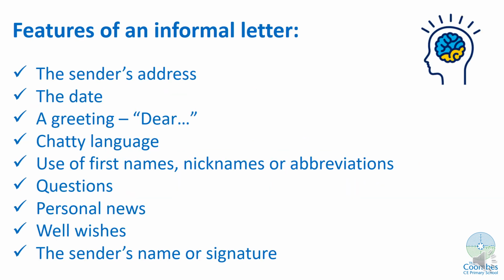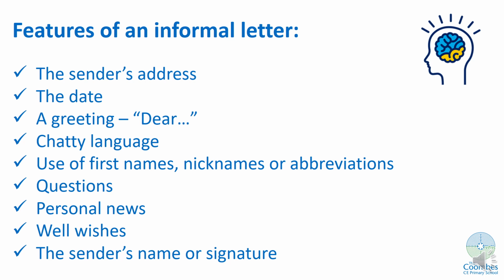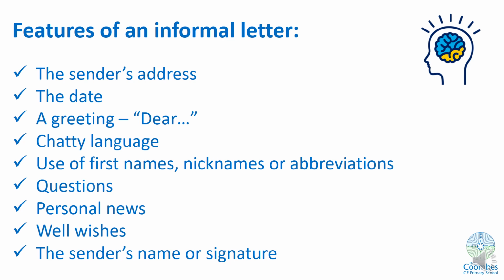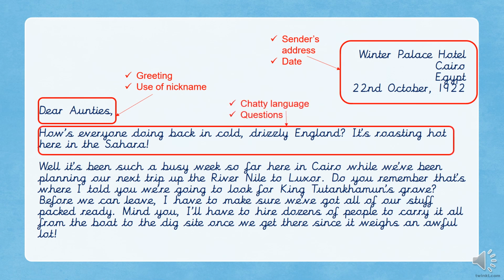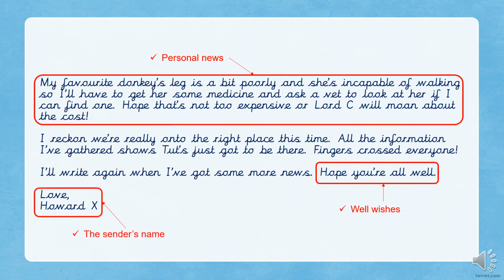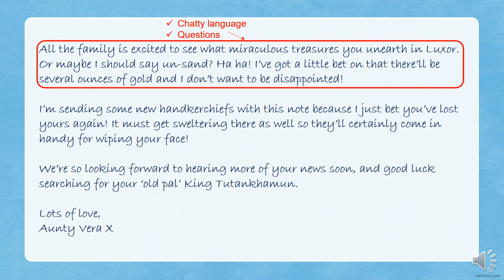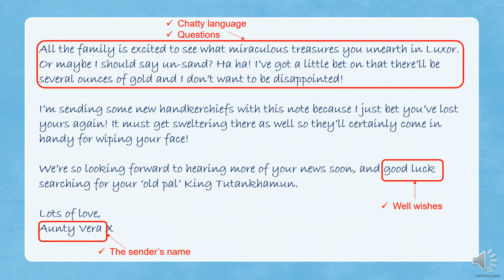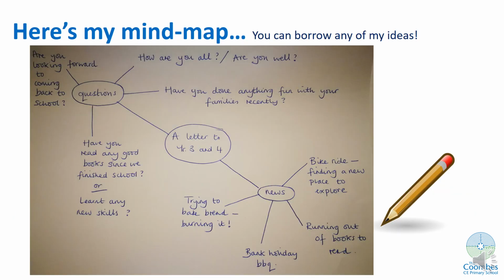Lower KS2 Writing Week 6 - Lesson 2